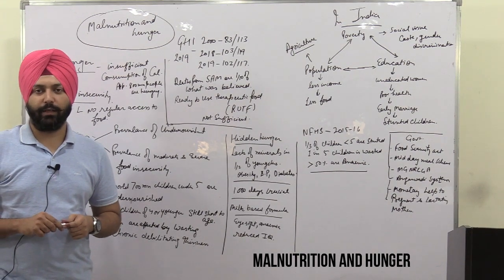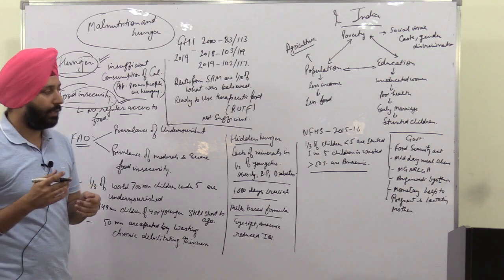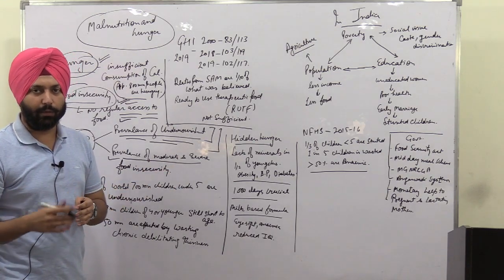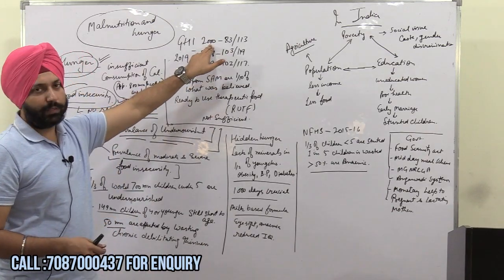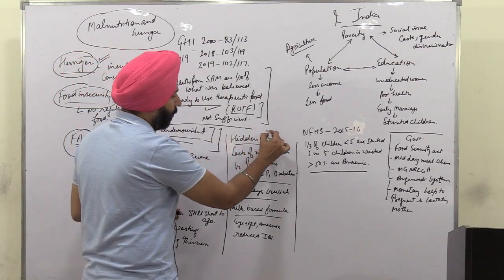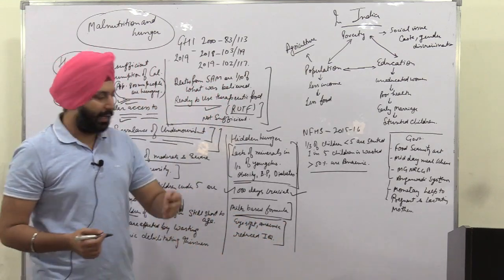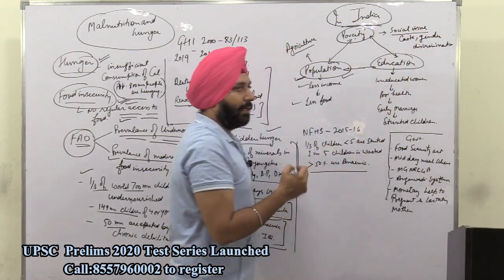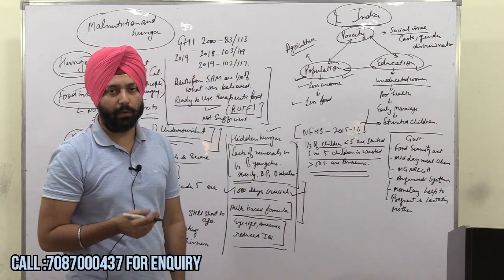MALNUTRITION AND HUNGER 18th OCTOBER, 2019 | FREE UPSC Coaching Class